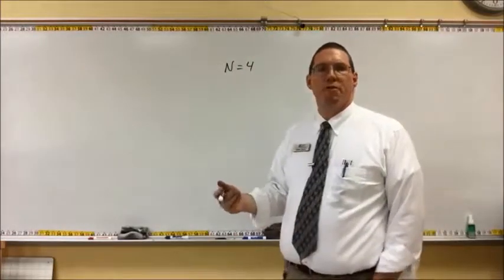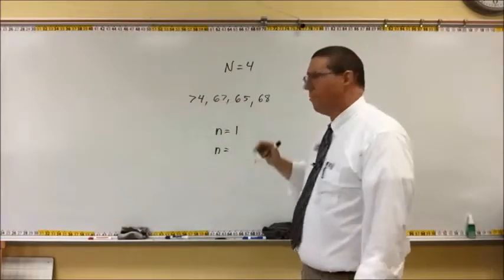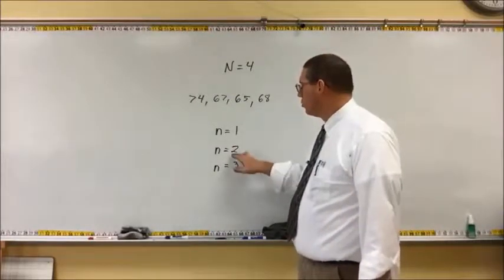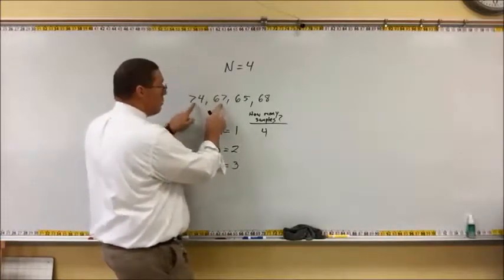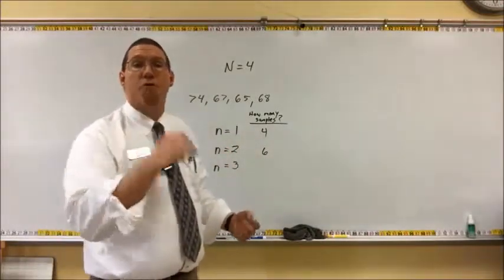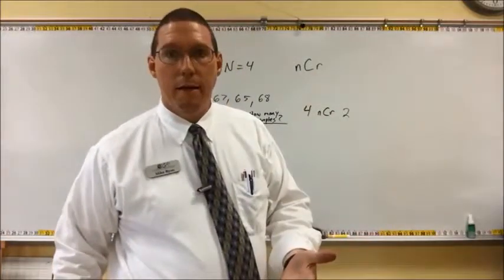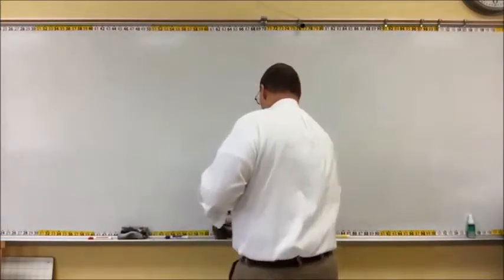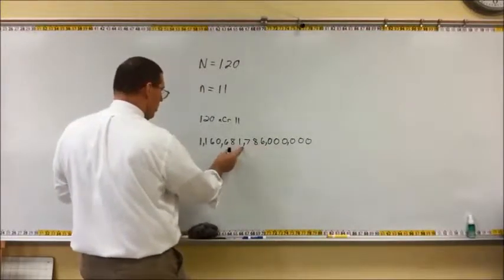Number of Possible Samples in a Population - Mr. Ryan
Mr. Ryan begins to explain the concept that many samples of a certain size (n) can be taken from a single population of a certain size (N).